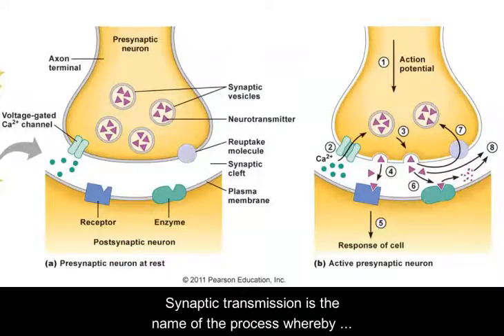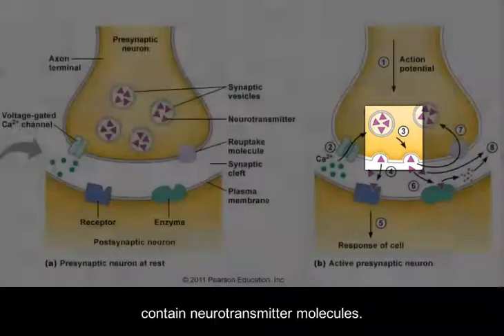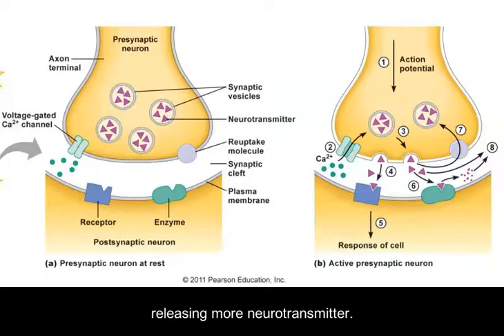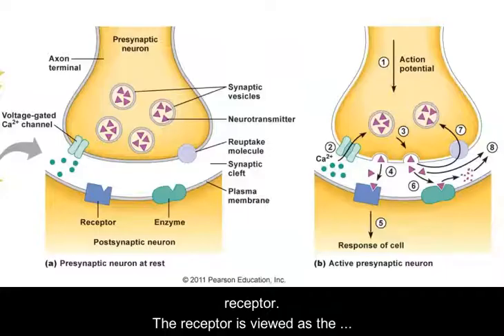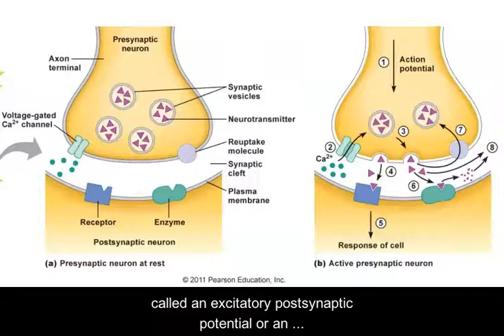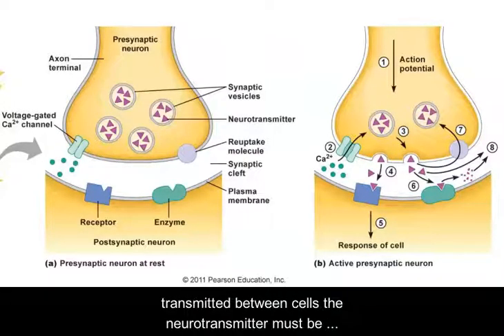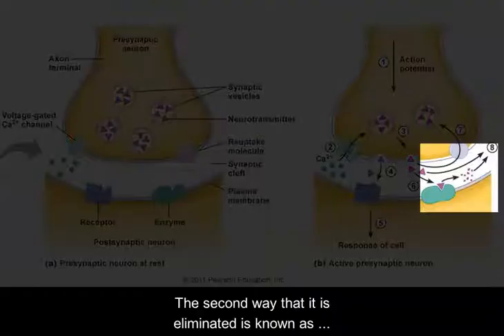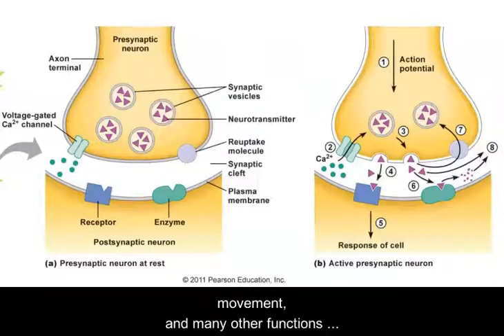Neurotransmission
This video describes neurotransmission in the synapse.